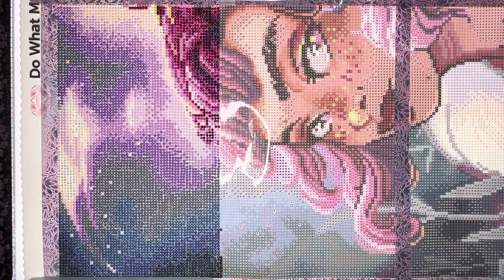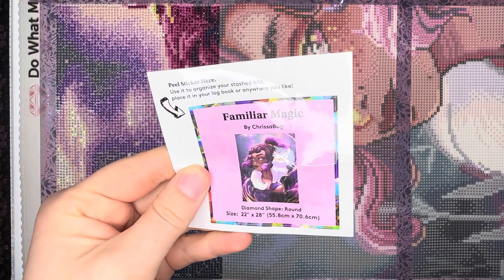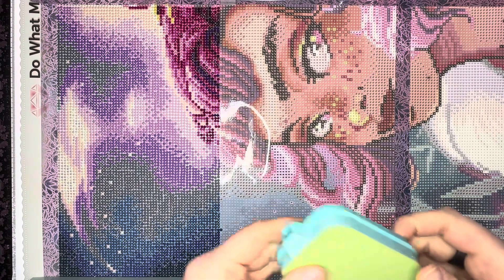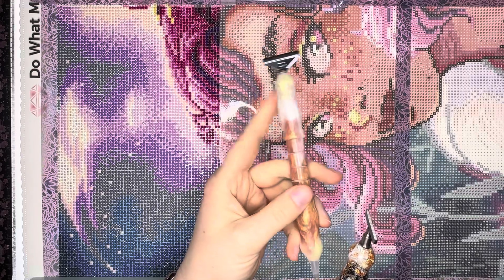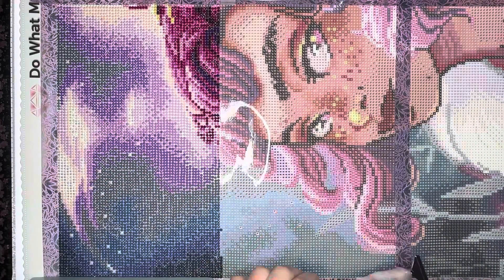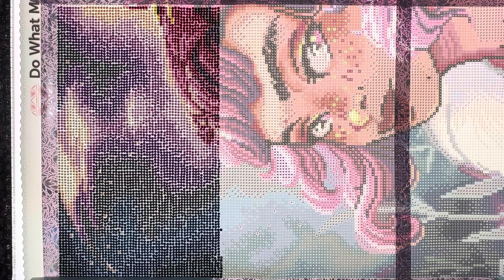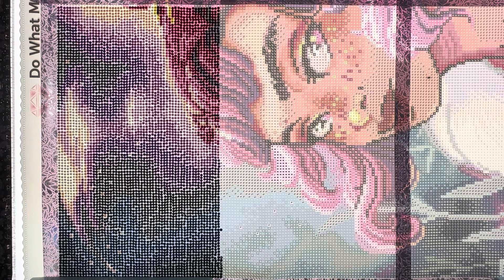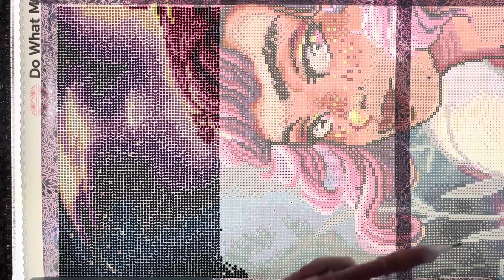WIP & Chat #47 - My First Car Accident (I’m Sore!!), When Will I Ever Get Some Sleep?!?!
Hello everyone!

It feels sooo good to be on to a new canvas! This one is turning out to be a dream to work on and I am having a blast! Enjoy the short WIP & Chat today and look forward to me getting back into the groove of things this next week.

🌸 Pure Bliss Wax Co. Putty from Etsy